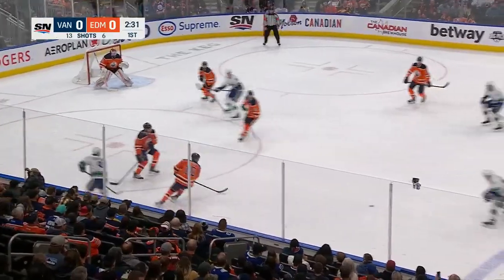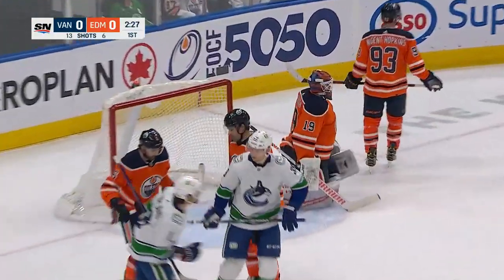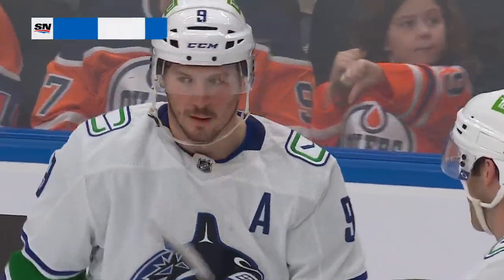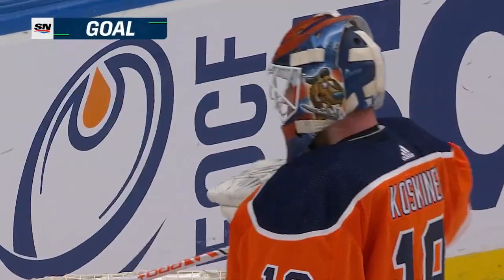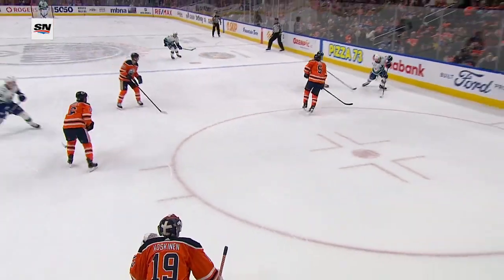NHL Highlights | Canucks vs. Oilers - Apr 29, 2022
Mikko Koskinen had 39 saves and Devin Shore had the game-winning shootout goal as the Edmonton Oilers defeated the Vancouver Canucks 3-2.